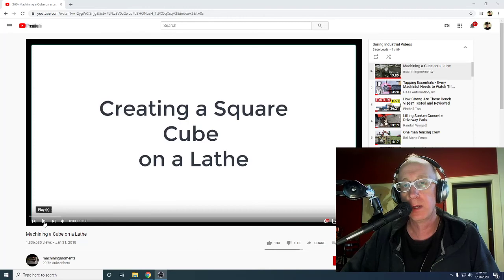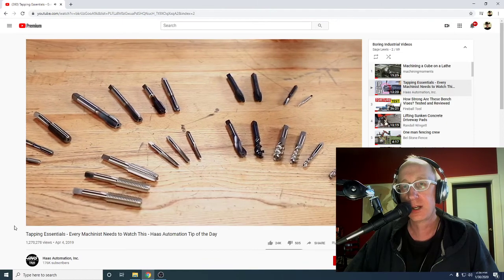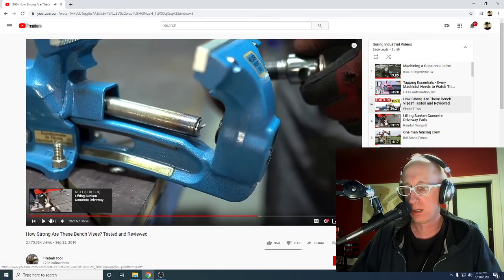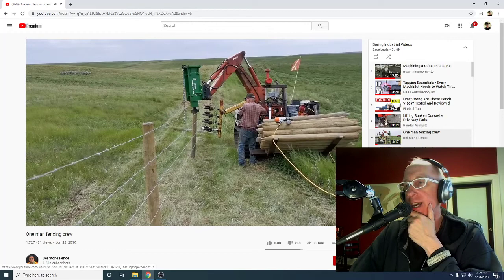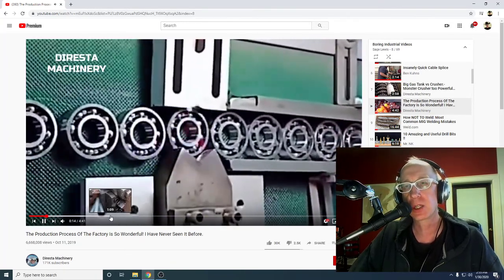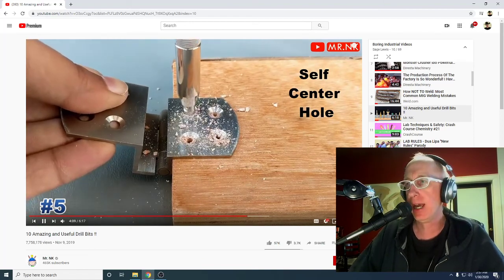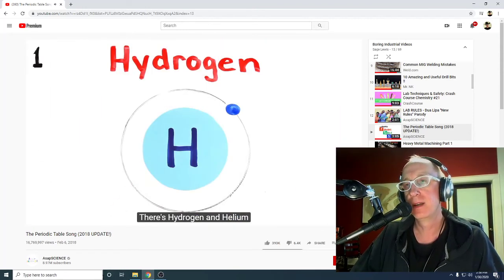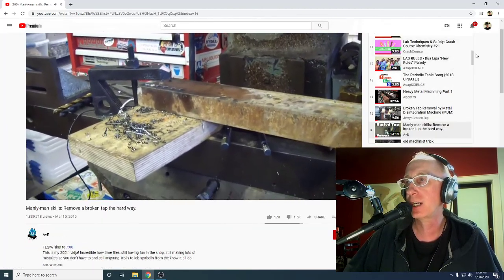Boring Industrial Videos With Over 1 Million Views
This is a video of the most boring industrial videos I could find that have over 1 million views. There is an audience for YOUR videos.